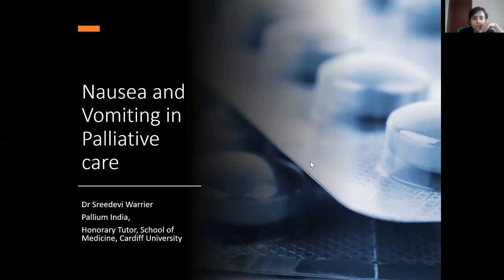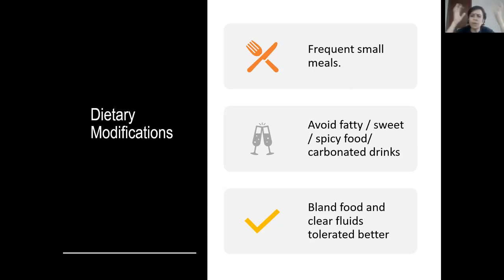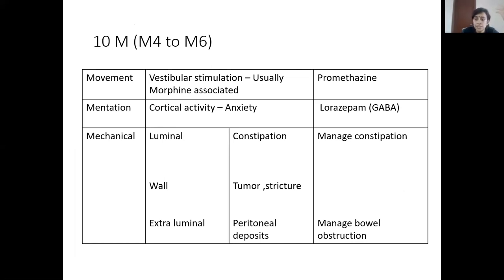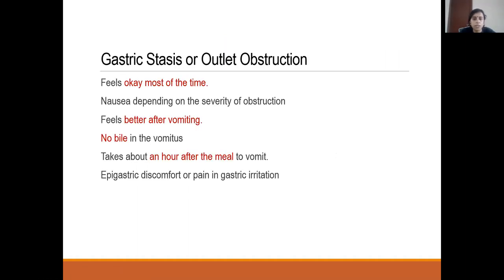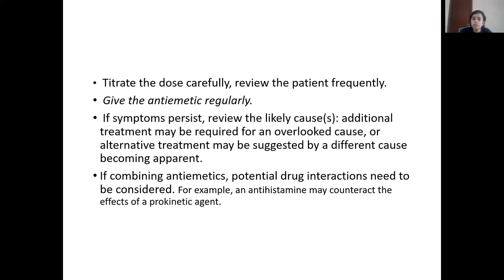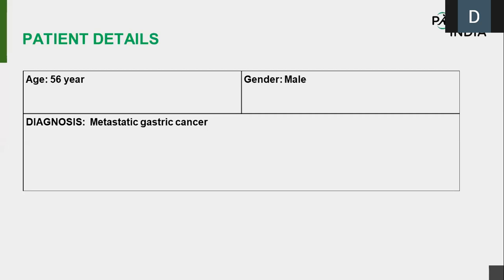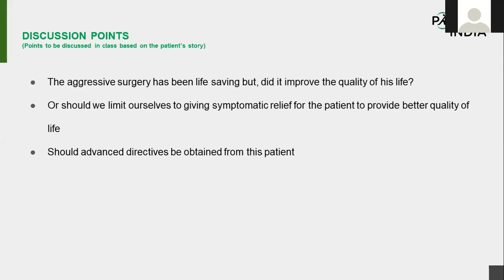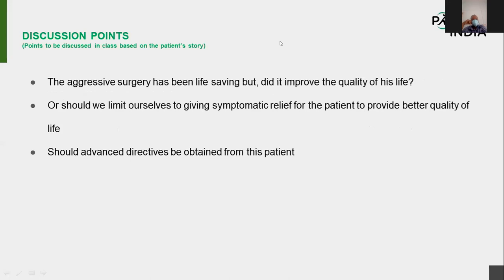TIPS-ECHO Season 60: FCPM 15 Session 10 "Gastrointestinal symptoms 01" / Dr Sreedevi Warrier